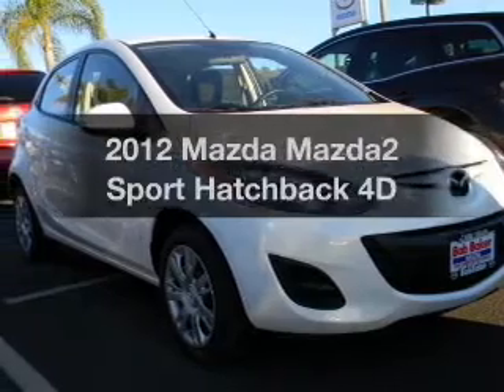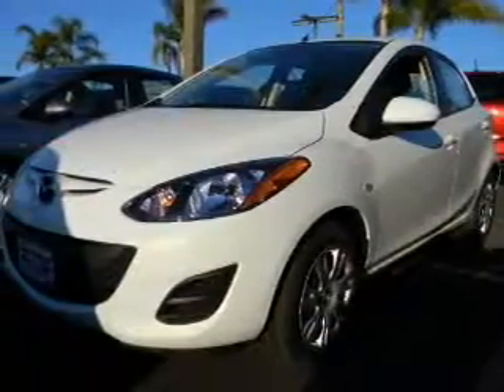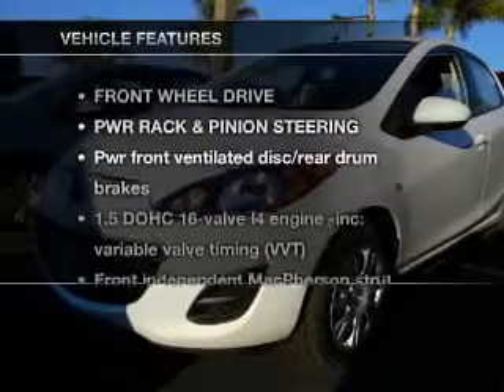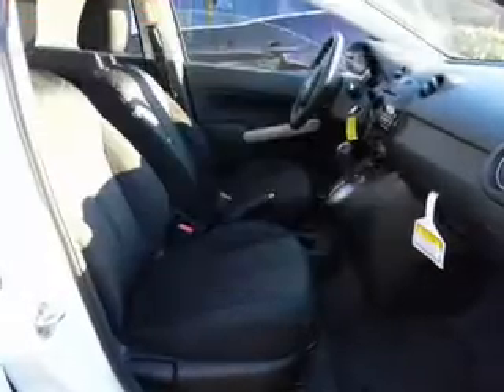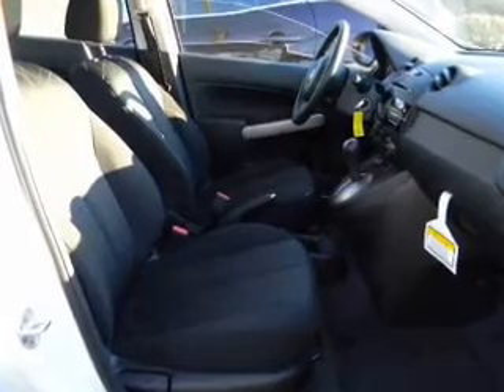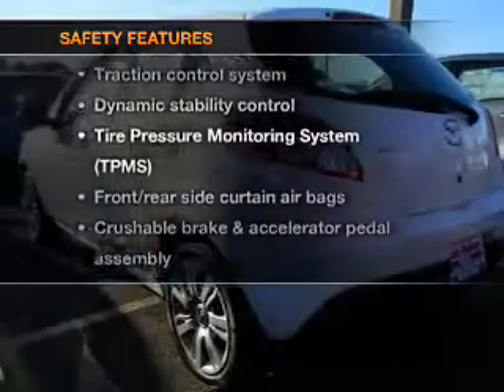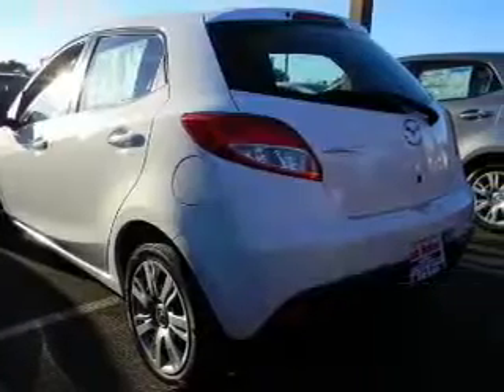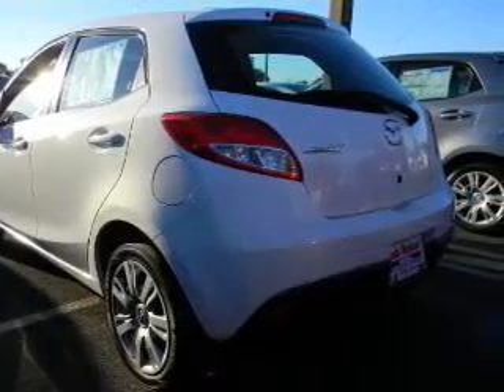2012 Mazda Mazda2 - Carlsbad CA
Year: 2012
Make: Mazda
Model: Mazda2
Trim: Sport Hatchback 4D
Engine: 4 cylinder 1.5 Liter
Transmission:
Color: Crystal White Pearl Mica
Mileage: 10
Address:
5555 Car Country Dr.